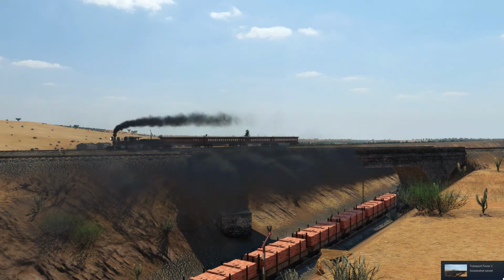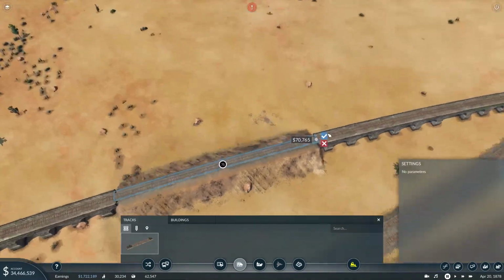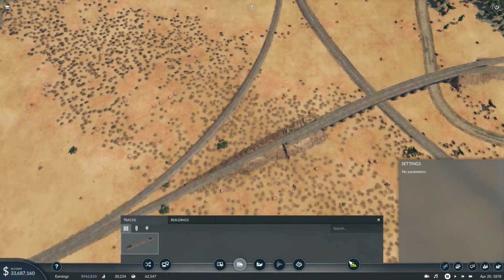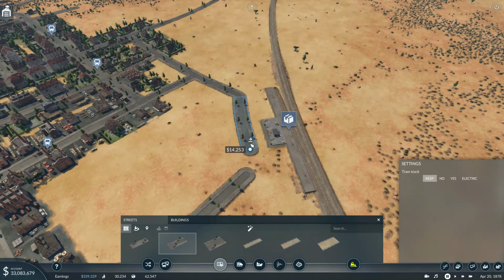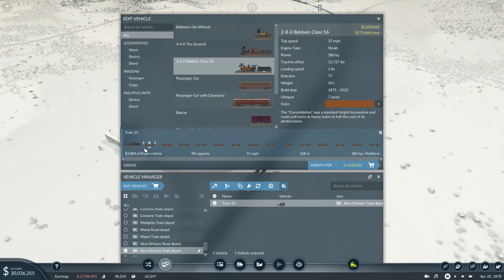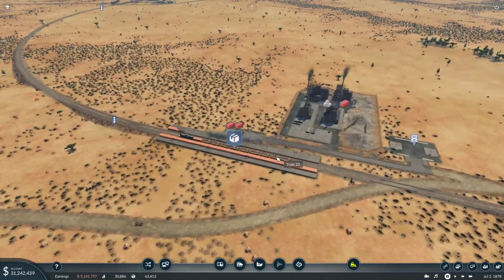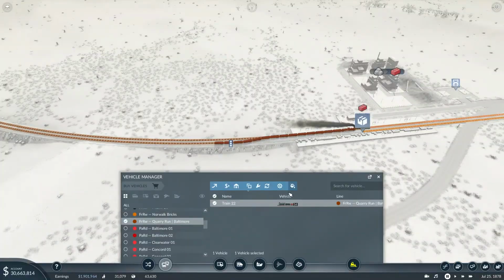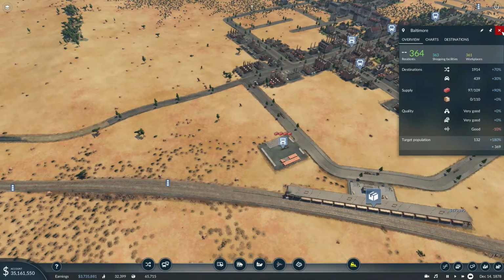Transport Fever 2 | Freight Route Enhancements | Episode #023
Time to get some upgrades and enhancements made to the recently build Baltimore materials line in Transport Fever 2, with more railways, more connections and a more consistent supply chain!